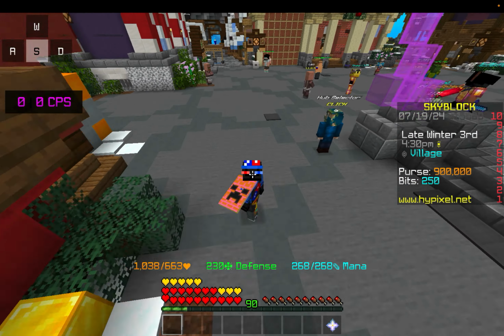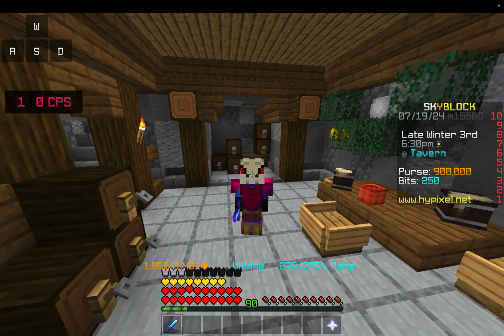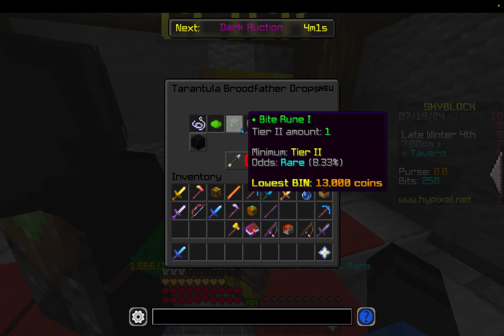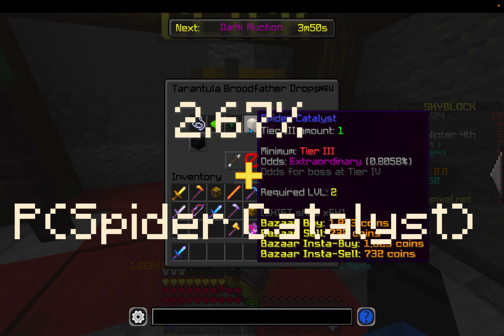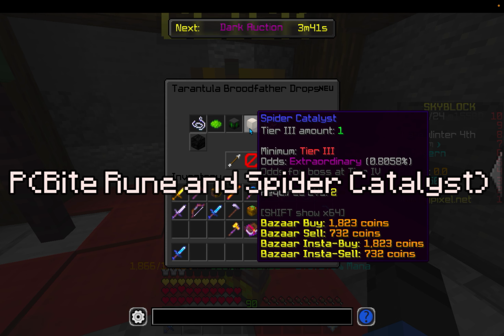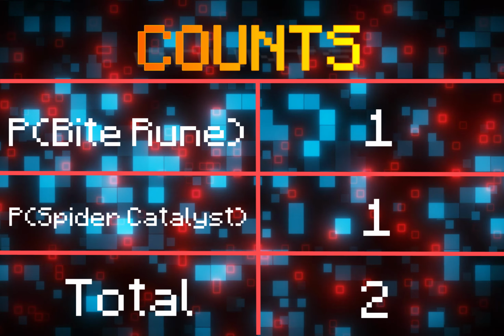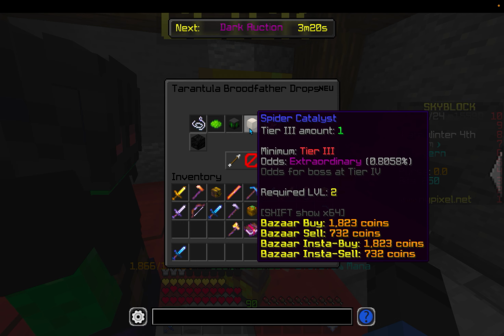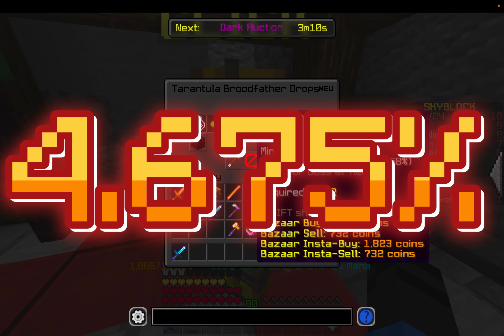Probability in 1 Minute!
Probability in One Minute!